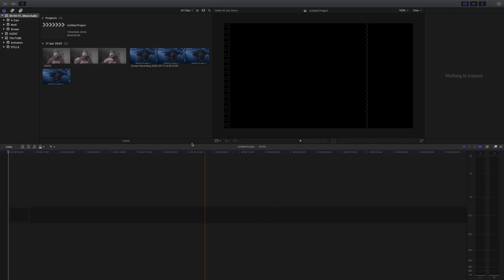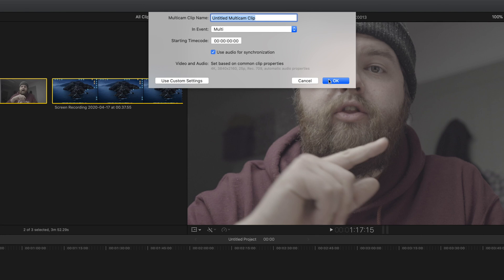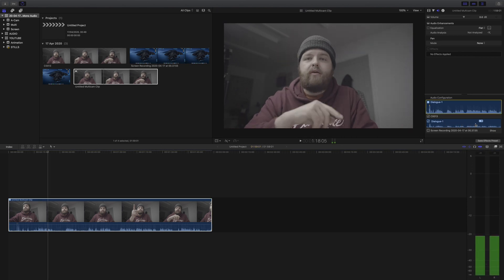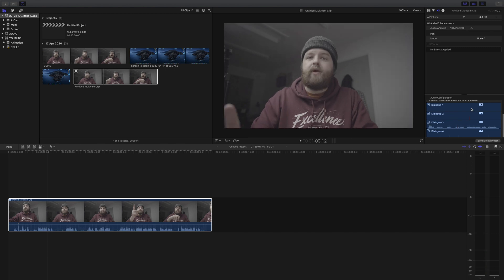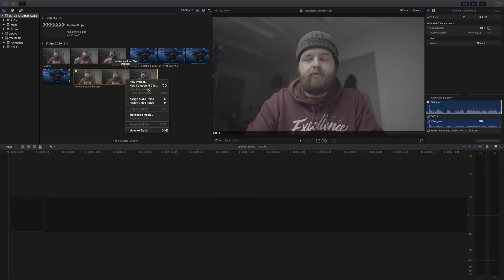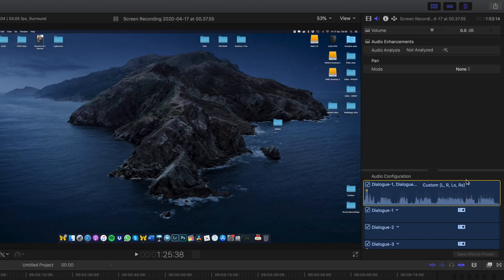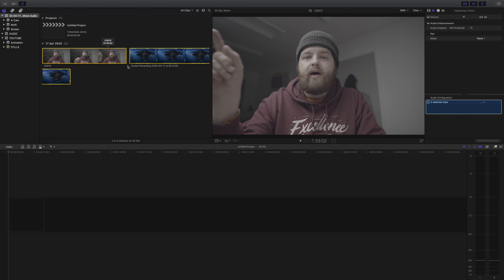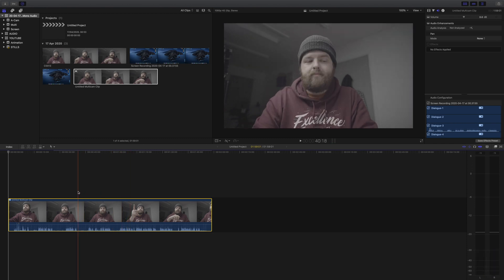Multicam MONO to STEREO Audio FIX || Final Cut Pro X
Multicam Mono Audio Fix || Final Cut Pro X

This caused way too much stress and was a real headache to try and sort out! A fellow editor gave me this trick so I thought I'd put it out there 🤓

Shot in S-Log2, graded using Phantom LUTs